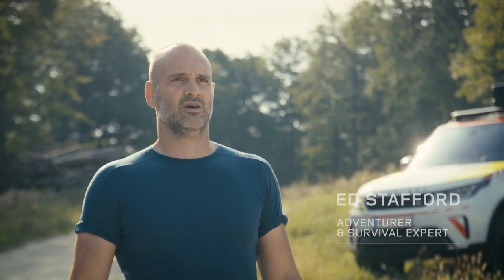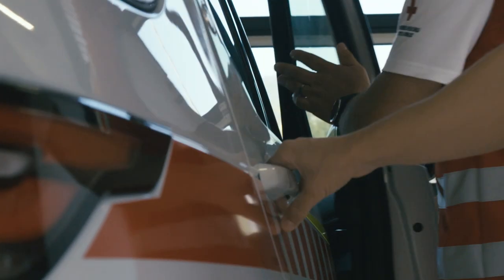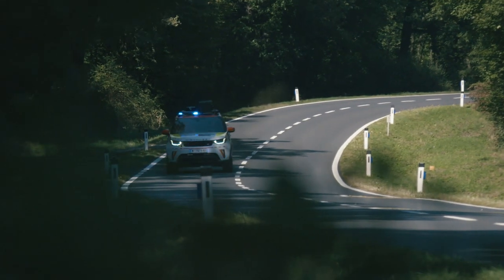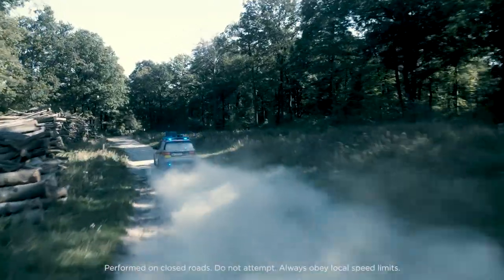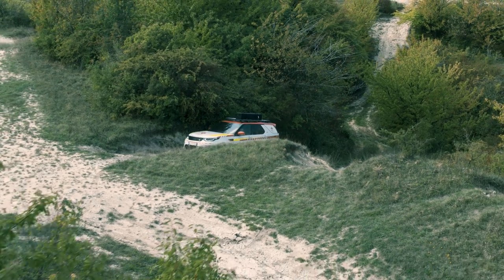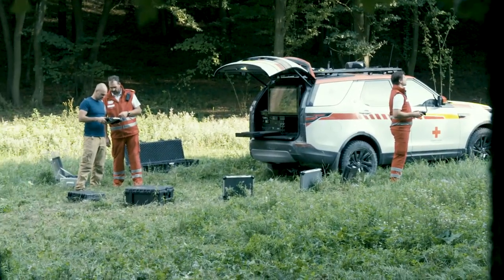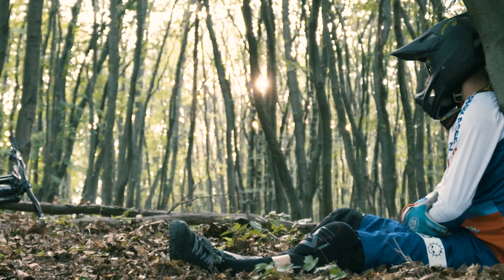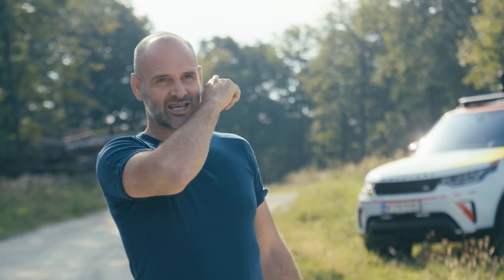Life Saving Land Rover Discovery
Forging a new path in life-saving technology. See the state-of-the-art Land Rover Discovery developed by Special Vehicle Operations from the Project Hero concept car as it goes on a simulated rescue mission with Land Rover Ambassador Ed Stafford, marking its introduction to active service for real live / natural disasters with the Red Cross - whom Land Rover have collaborated with since 1954.